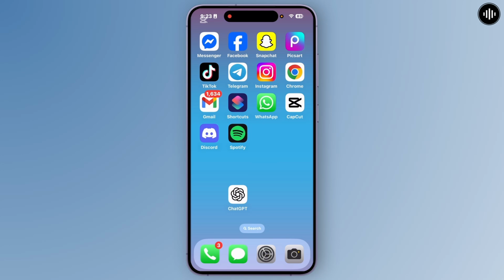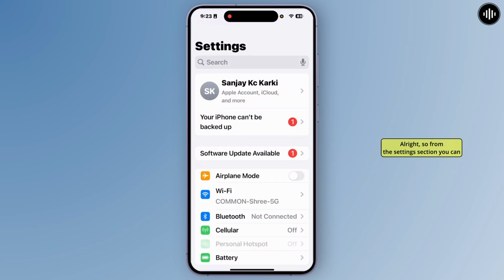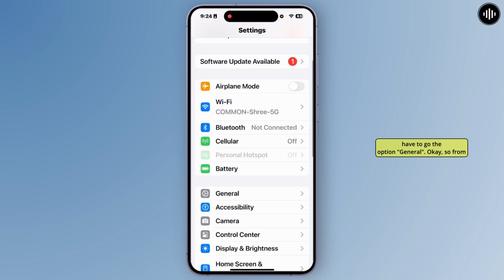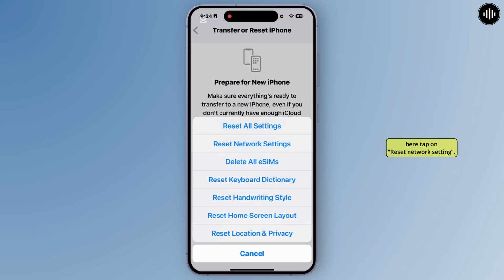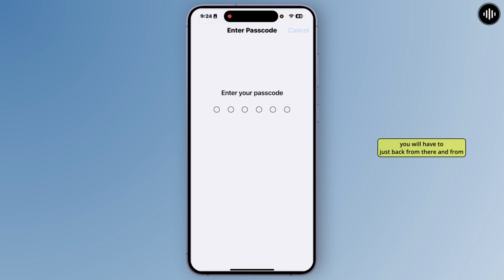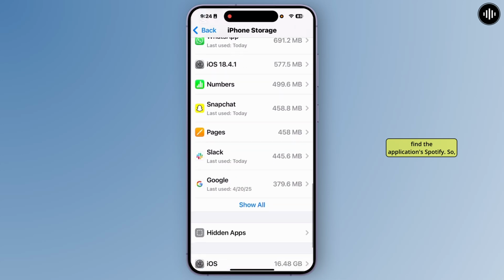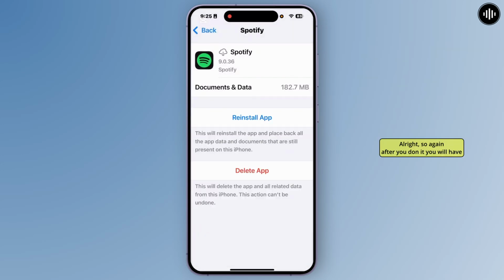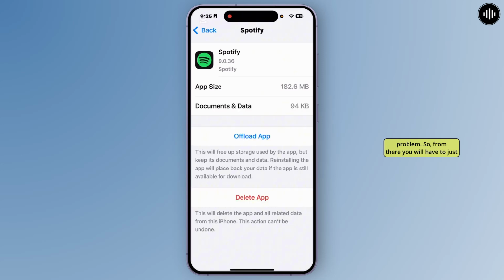How to Fix Spotify Something went wrong Try again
How to Fix Spotify "Something Went Wrong, Try Again" Error

Are you encountering the "Something went wrong, try again" error on Spotify? This video will guide you through the steps to fix this issue quickly and easily. Whether you're getting this error on the app or web version of Spotify, we've got you covered. Learn how to troubleshoot and resolve this problem, so you can get back to enjoying your music without interruptions. Watch now to find out how to fix the "Something went wrong, try again" error on Spotify today!

Timestamps:
00:00 How to Fix Spotify "Something Went Wrong, Try Again" Error
00:06 How Do I Fix Spotify Error?